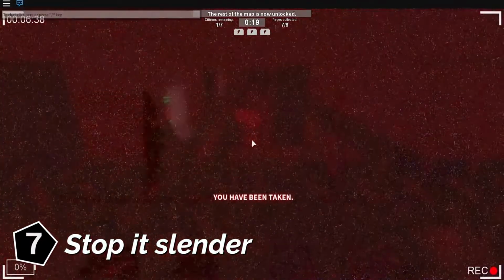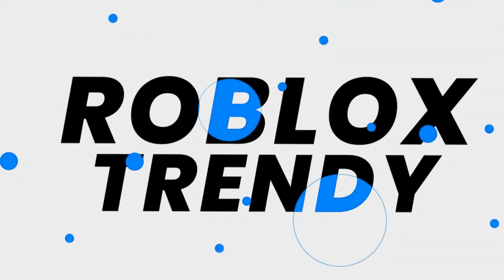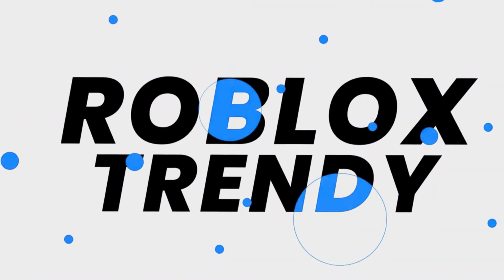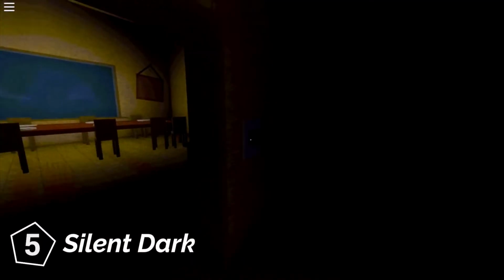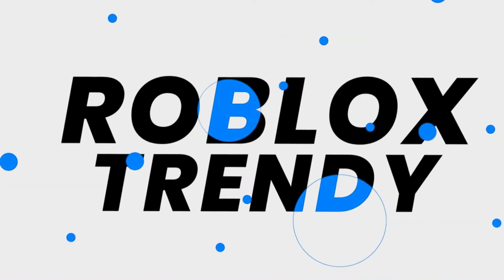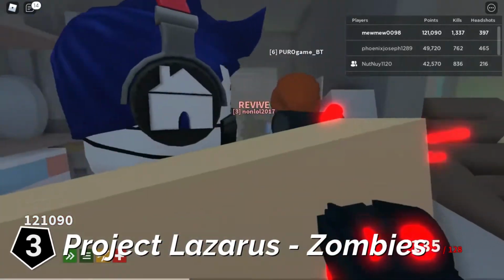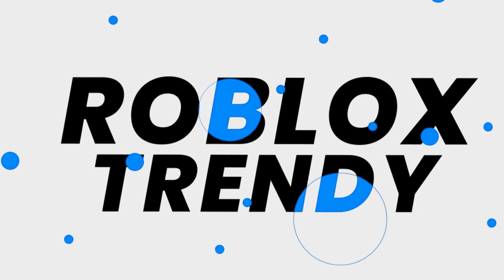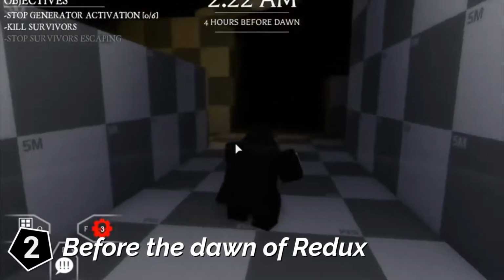7 Creepiest Roblox Games Of The Year!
7 Creepiest Roblox Games Of The Year!